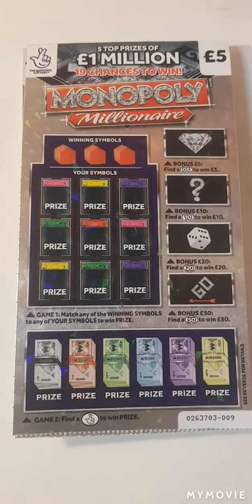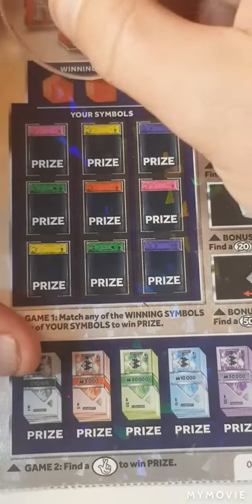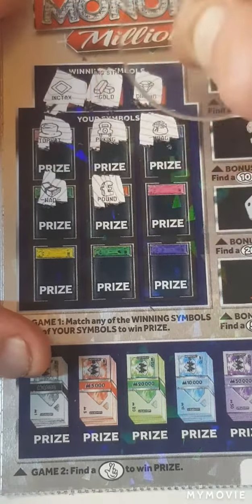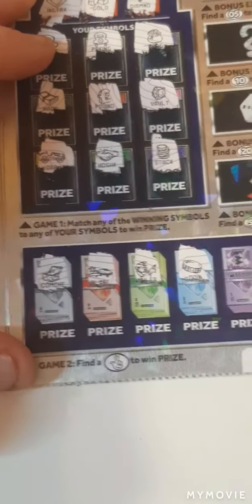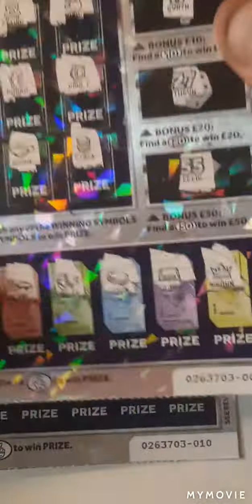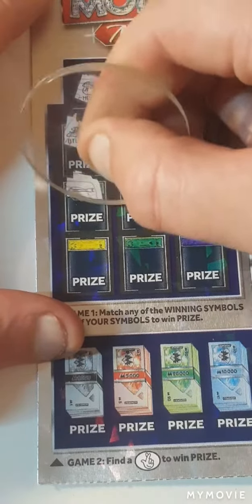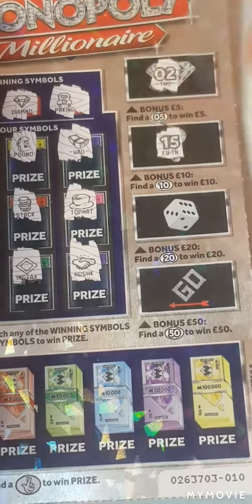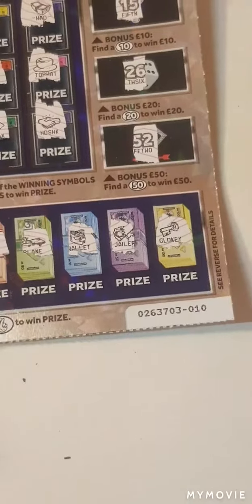UK Monopoly scratch cards